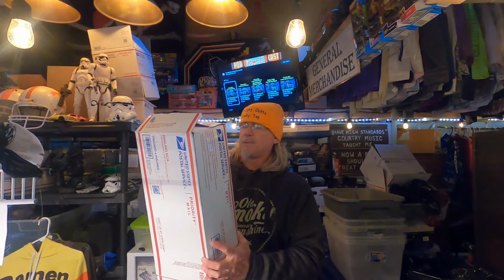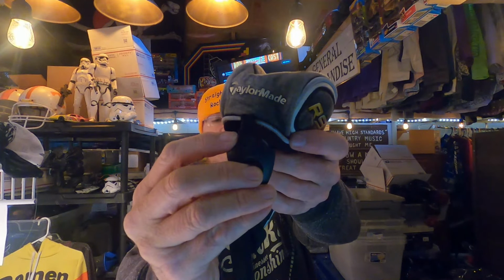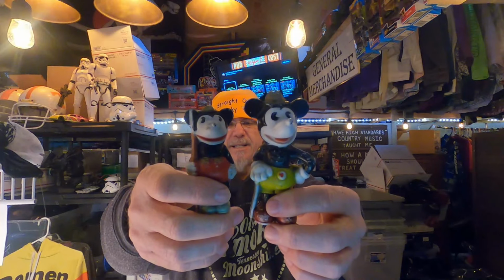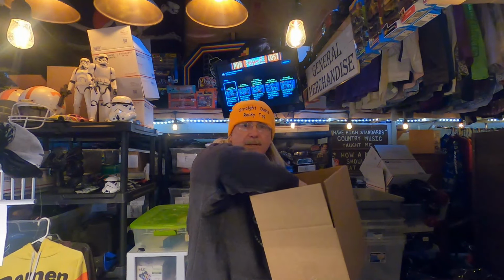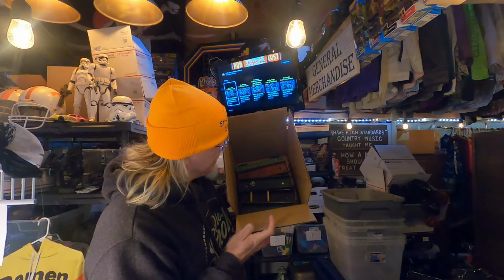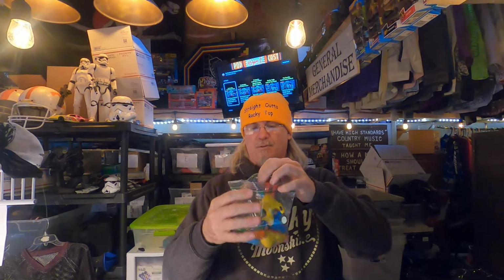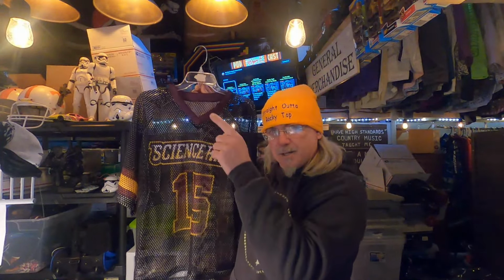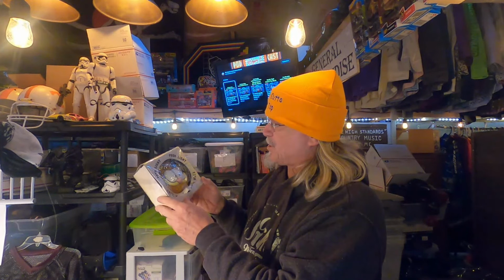Is Your Ebay Reselling Business Missing This ?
We dive into the subject of the importance of having " Bread and Butter " Items in your store . This helps in consistency in sales on your Ebay account.
We review What SOLD as Bread and Butter Items in Rocky Top Pickers Ebay Store.